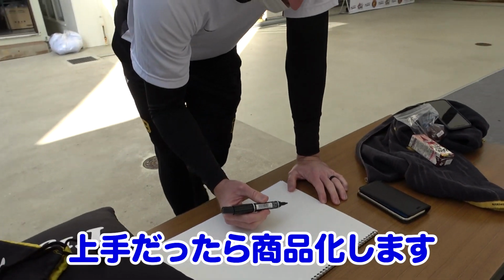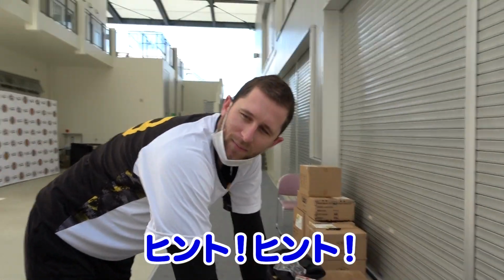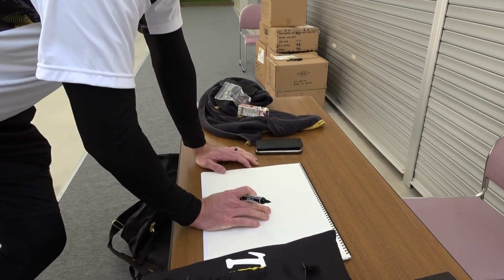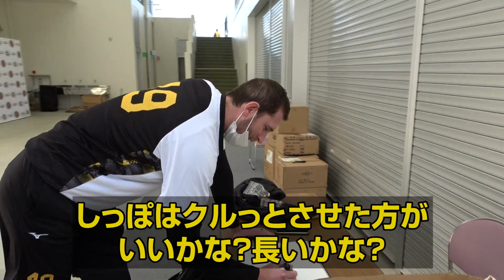【2本脚の虎でもいいんじゃない？】ガンケル選手に「虎を描いて」とお願いすると・・・？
ガンケル選手に「虎を描いて」とお願いしたところ、胴体を描いたところで手が止まってしまい・・・。
続きを任された栗山通訳の意外な絵の才能が明らかになりました！

阪神タイガースが運営する公式YouTubeチャンネルです。
さまざまな球団の映像や情報をお送りします。

その他、SNSでも様々な情報を展開しています。